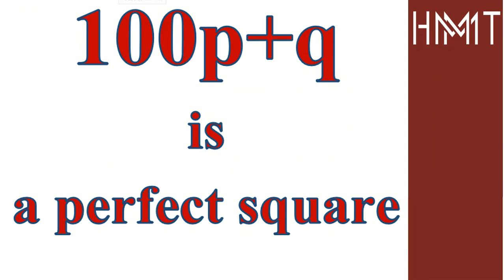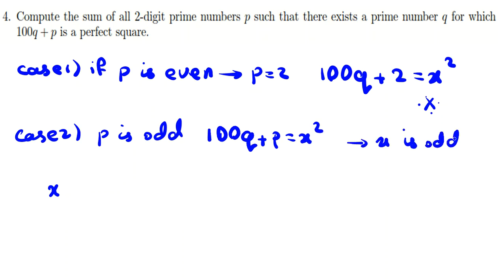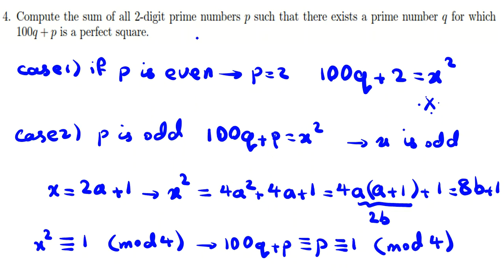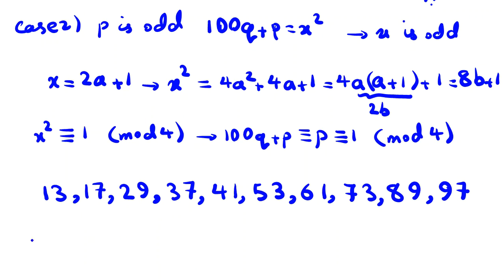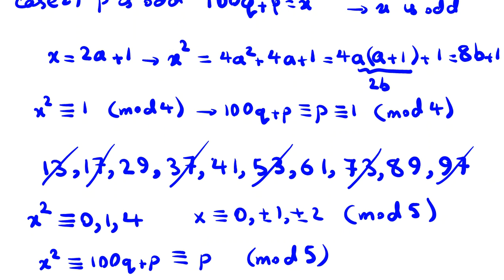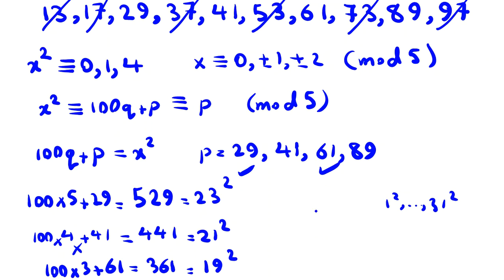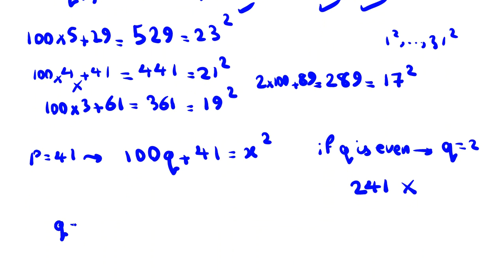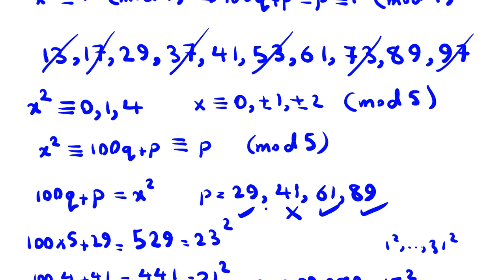Harvard MIT Math Tournament 2022 | HMMT | Problem 4 | Olympiad math questions | Solutions